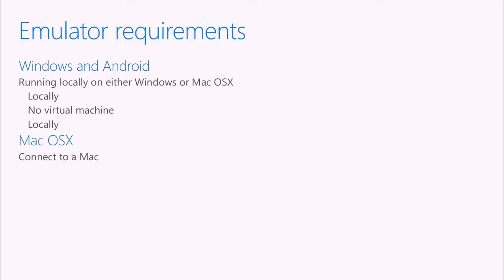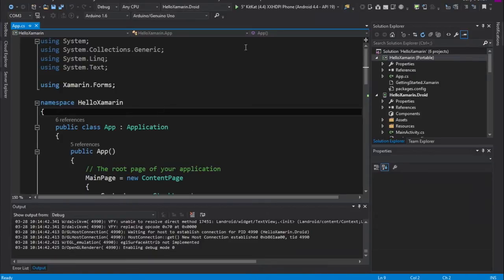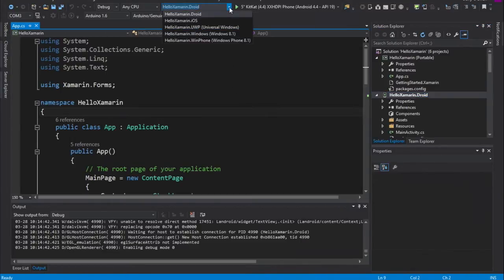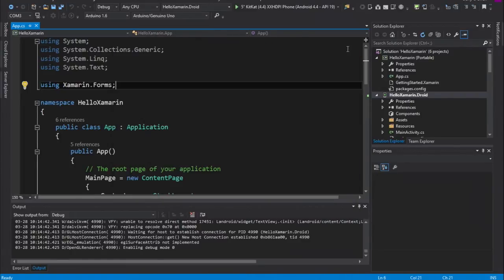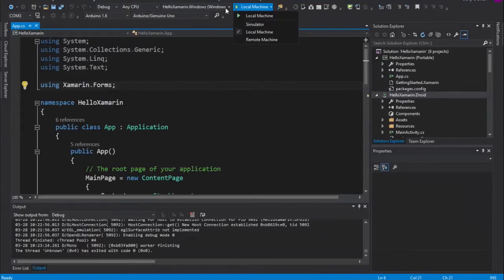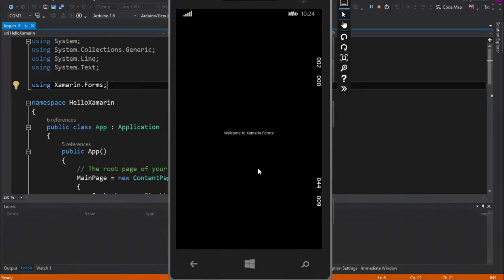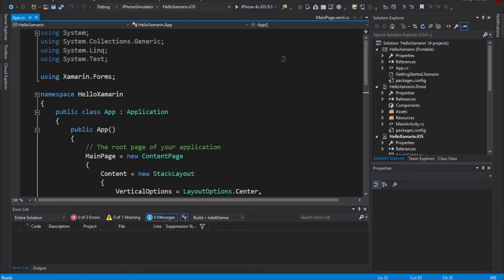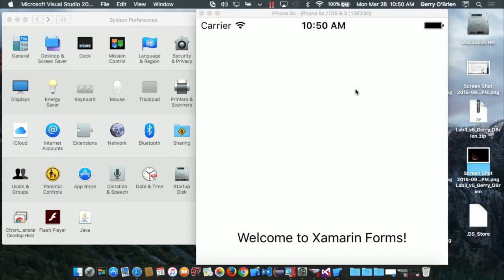04 Xamarin for Absolute Beginners - Using emulators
4 | Using emulators
Get started with Windows Phone, iOS, and Android emulators.